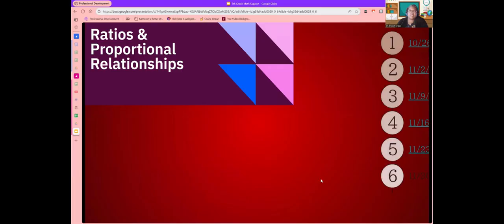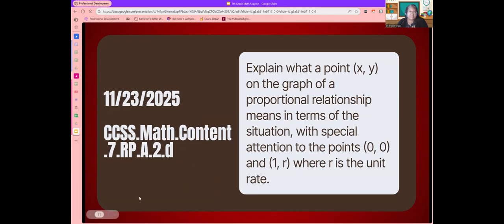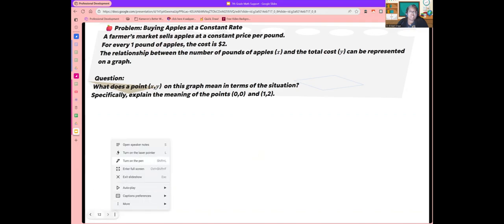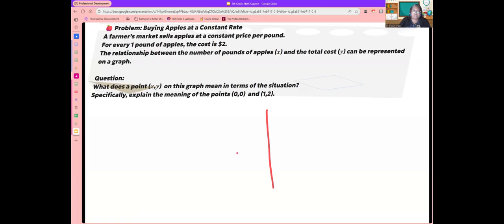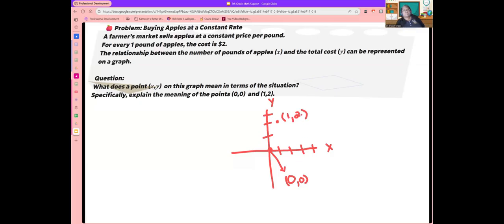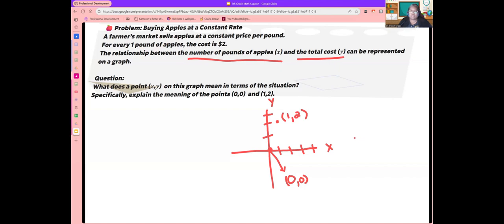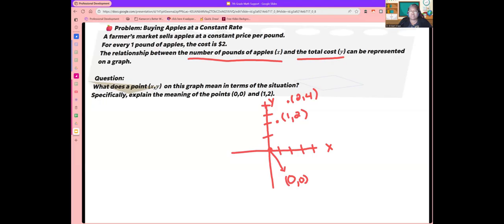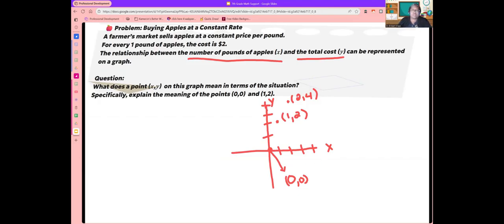Seventh Grade Math Support: CCSS Math Content 7 RP A 2 d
"CCSS.Math.Content.7.RP.A.2.d
Explain what a point (x, y) on the graph of a proportional relationship means in terms of the situation, with special attention to the points (0, 0) and (1, r) where r is the unit rate."